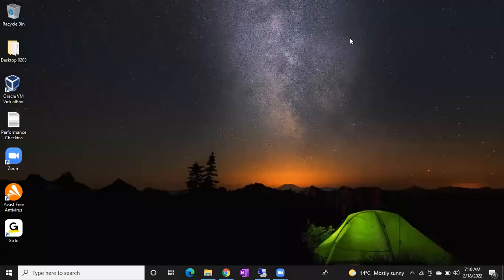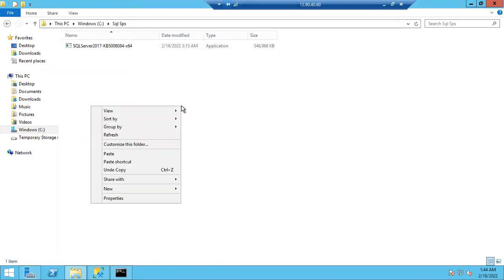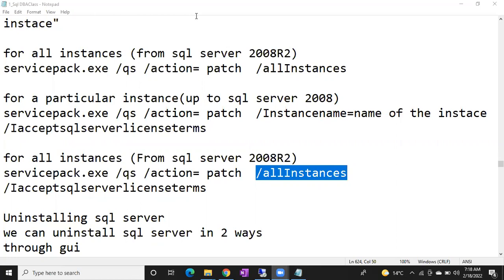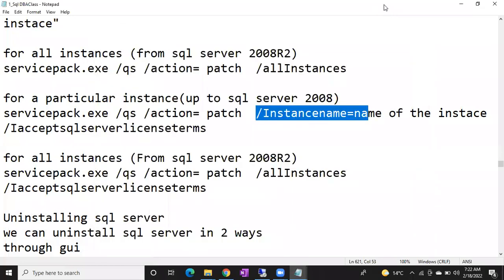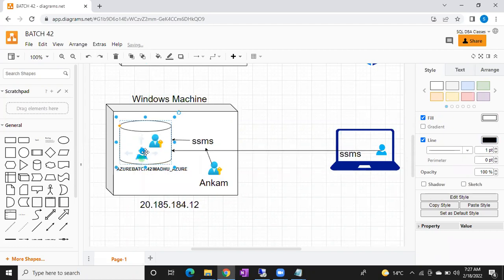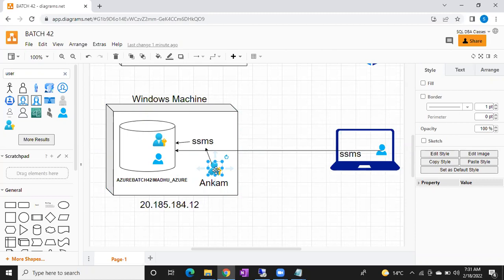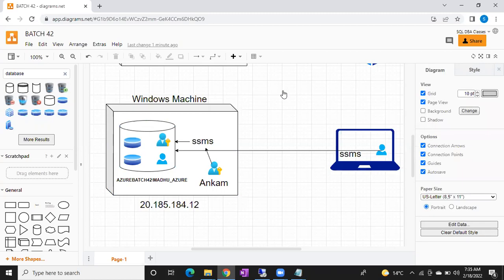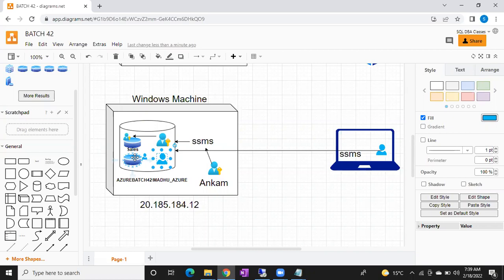Sql DBA Batch 42 Class 44 Creating Logins